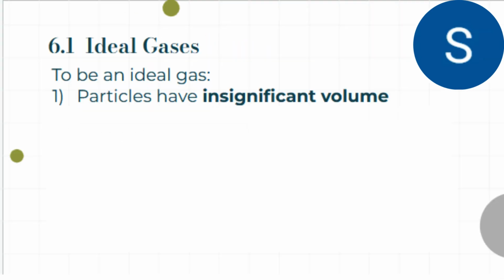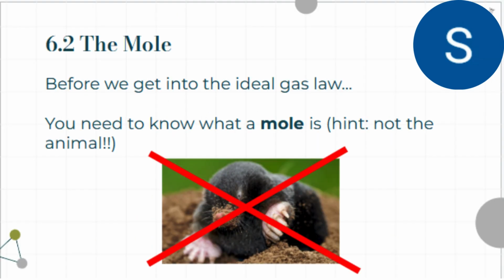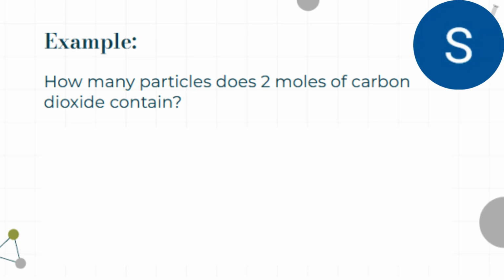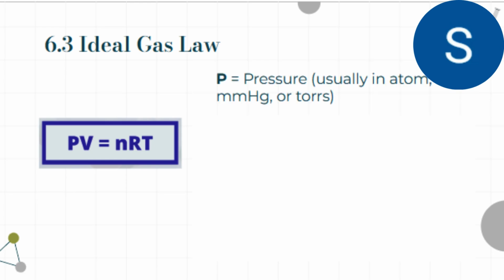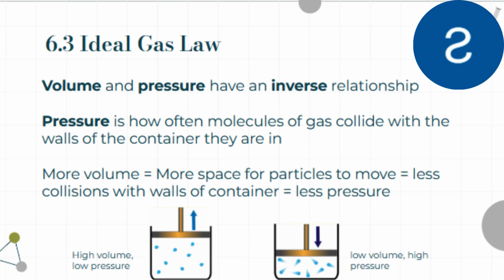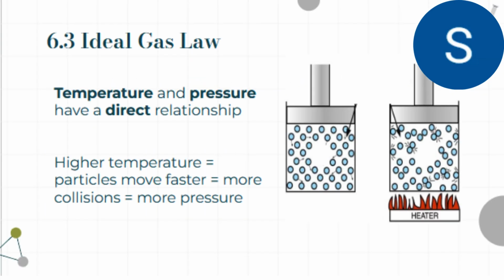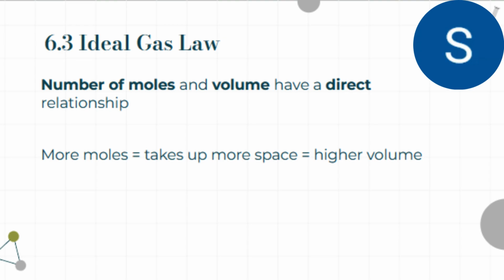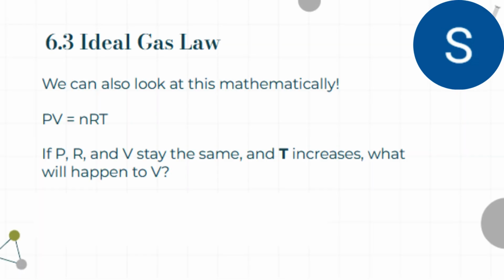Gas Laws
Lesson 6: Gas Laws - Intro to Chemistry